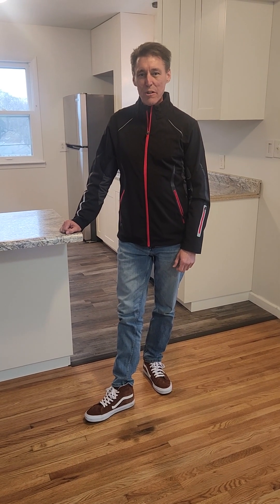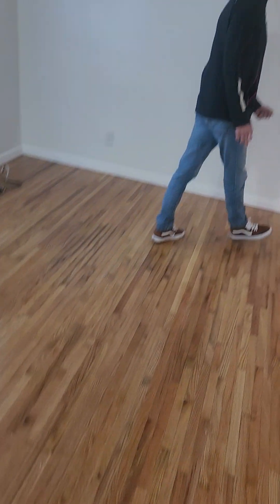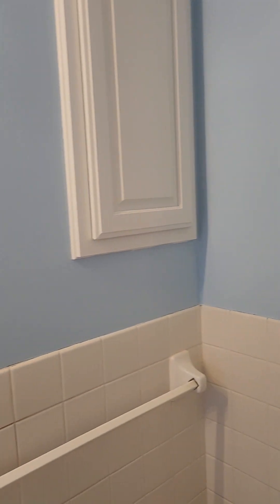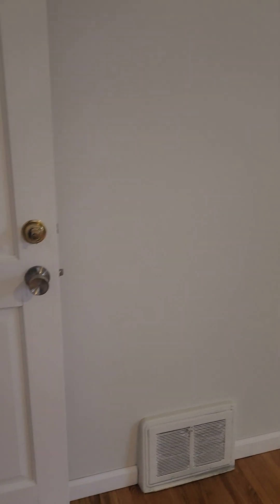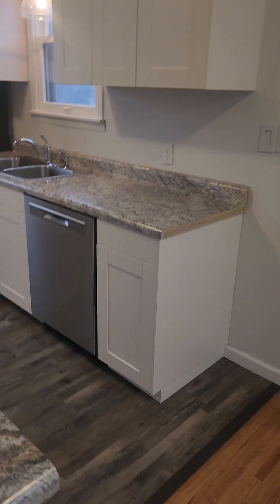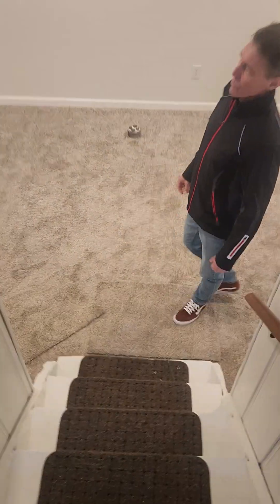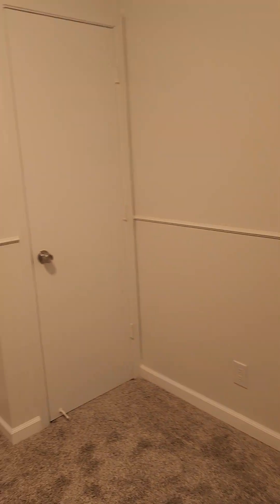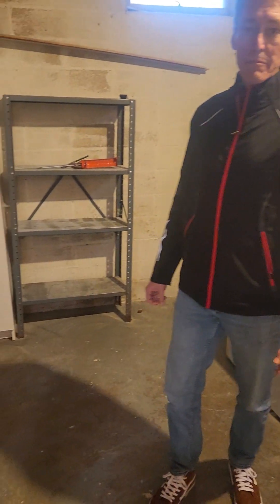My completed house flip